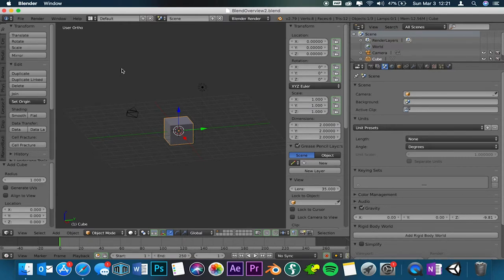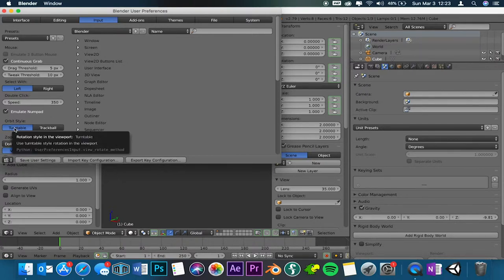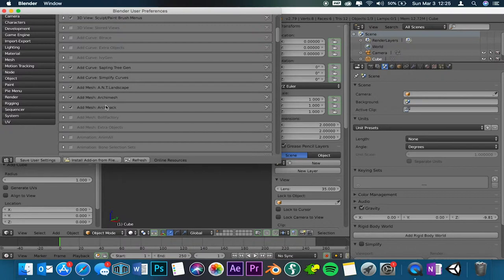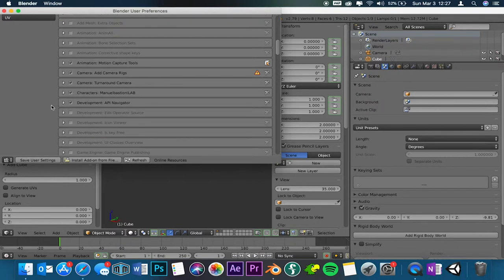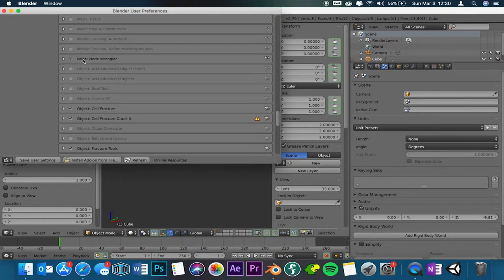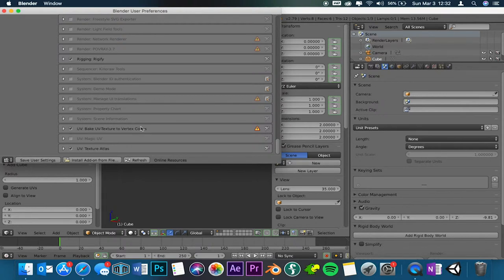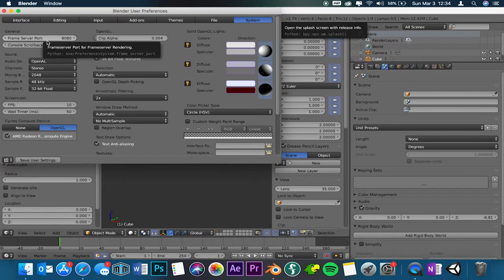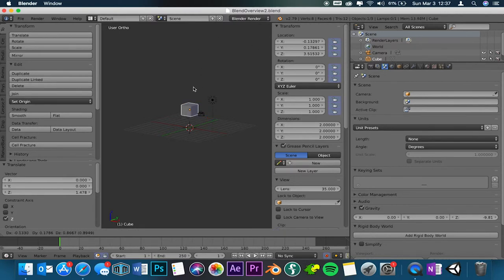Blender User Preferences Tutorial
Learn to set-up Blender for better user experience as I go through helpful hints based on the User Preference Menu.